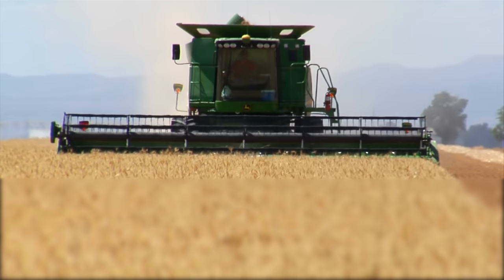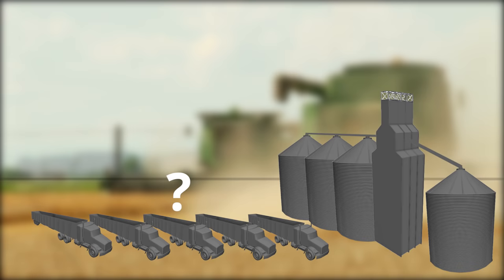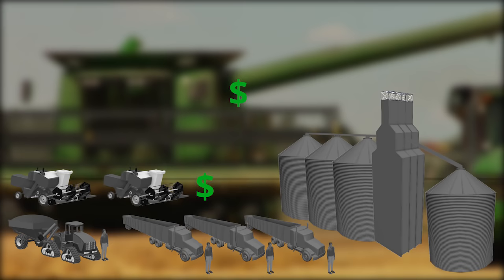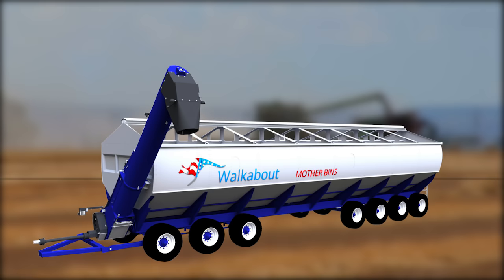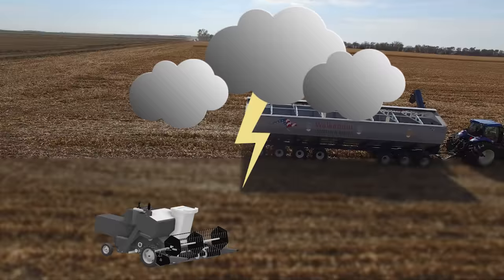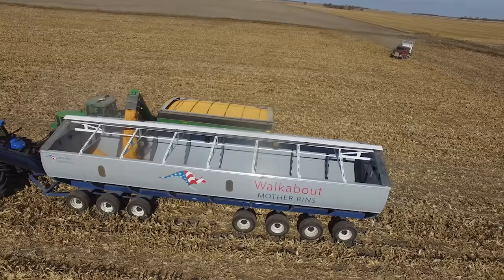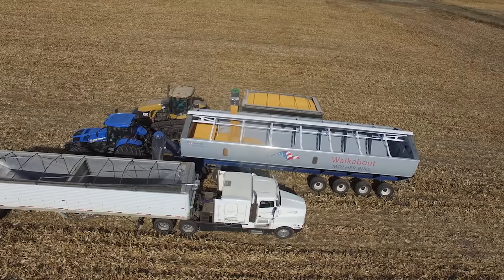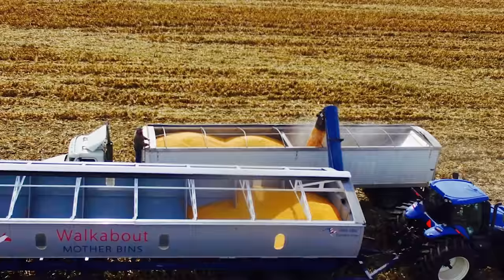What is A Mother Bin?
Explanation of how Mother Bins work and how to use them to create enormous efficiency increases during harvest.